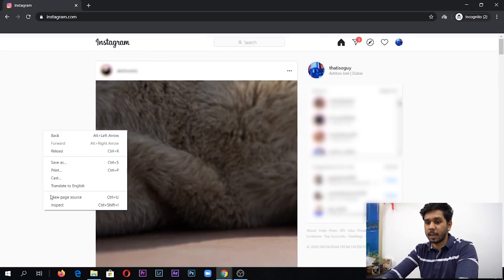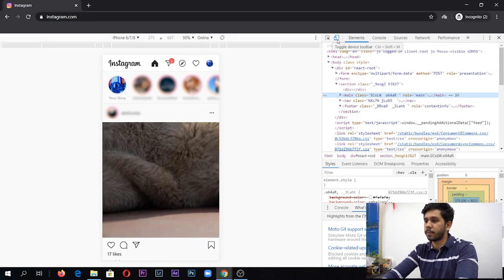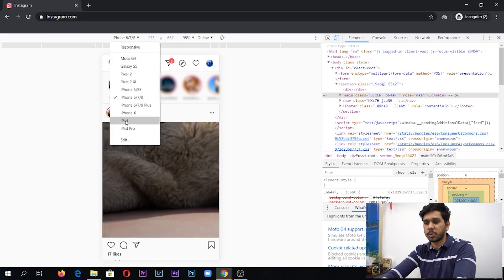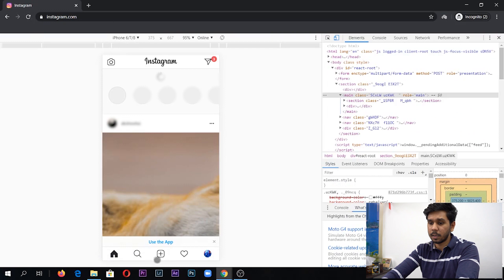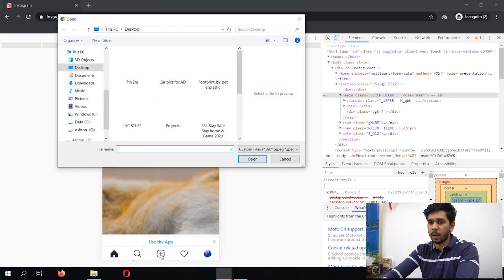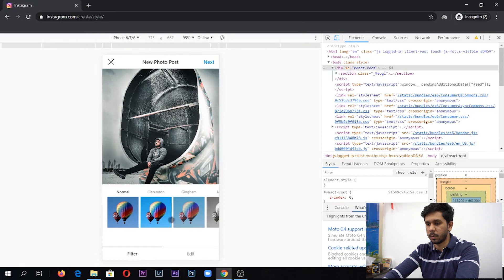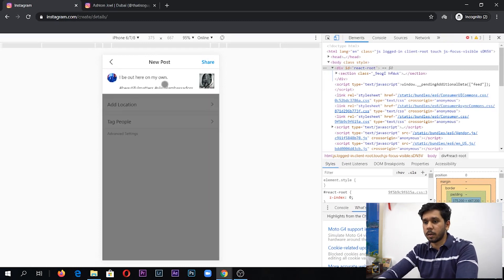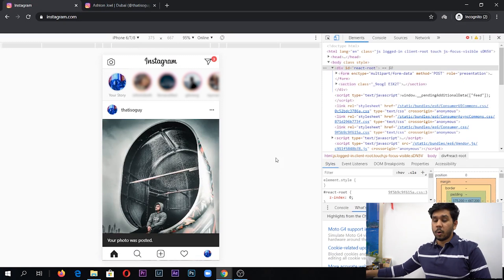HOW TO upload photos to INSTAGRAM from YOUR COMPUTER (Windows)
This video is for all you creators out there that have to go through the long process of editing a photo and then having to send it to your phone and what not. Personally, I find it to be such a waste of time. This video will show you how to upload photos straight from your PC.

Afternoon Nap by Ghostrifter Official

🎵 Track Info:

Title: Afternoon Nap by Ghostrifter Official